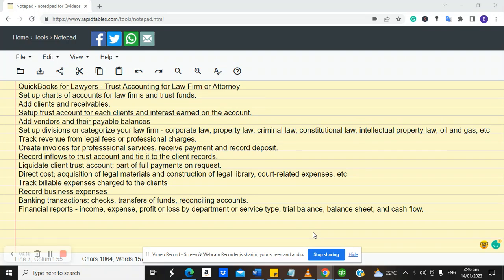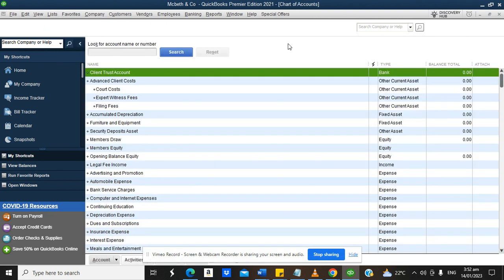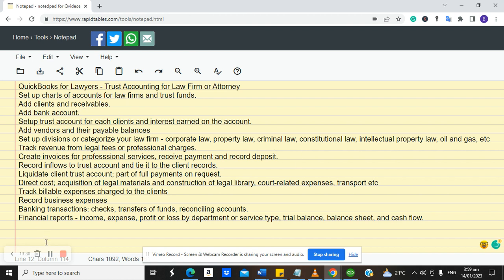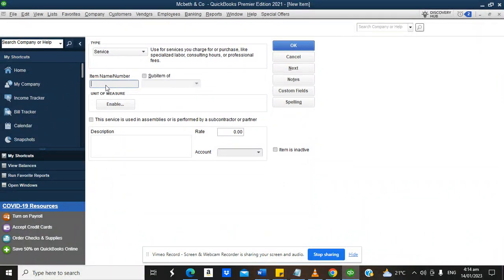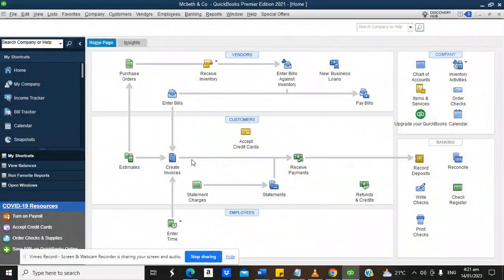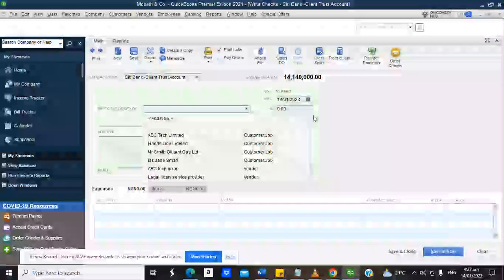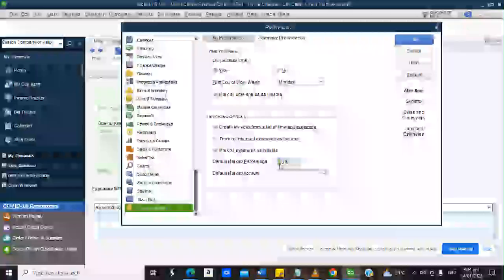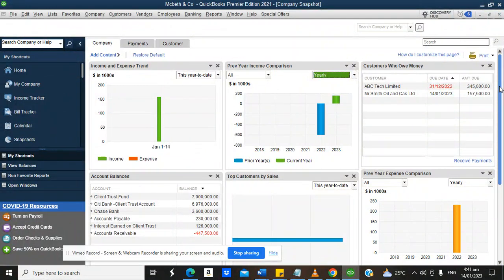Quickbooks for Lawyers - Trust Fund Accounting for Law Firms or Attorney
This video on QuickBooks for Lawyers and Trust Accounting for Law Firm or Attorney shows you how to set up a chart of accounts for your law firm and client trust funds.

Here, we look at the following course outline:

1. Set up charts of accounts for law firms and trust funds.

2. Add clients and receivables.

3.  Add a bank account for operations and a dedicated account for client trust funds.

4. Set up a trust account for each client and interest earned on the account.

5. Add vendors and their payable balances.

6. Set up divisions or categorize your law firm - corporate law, property law, criminal law, constitutional law, intellectual property law, oil, and gas, etc.

7. Track revenue from legal fees or professional charges.

8. Create invoices for professional services, receive payment, and record deposits.

9. Record inflows to the trust account and tie them to the client records.

10. Liquidate client trust account; part of full payments on request.

11. Direct cost; acquisition of legal materials and construction of a legal library, court-related expenses, transport, etc

12. Track billable expenses charged to the clients.

13. Record business expenses.

14. Banking transactions: checks, transfers of funds, reconciling accounts.

15. Financial reports - income, expense, profit or loss by department or service type, trial balance, balance sheet, and cash flow.

► Is QuickBooks good for restaurants?

I have successfully setup QuickBooks and trained beginners or managers of businesses (Nigeria, Kenya, Uganda, USA) in the following sectors:

► Professional Services
► NGO or Non-profit
► Financial Services

If you'd like to know how I can implement QuickBooks accounting software solutions for your business, connect us at 0r chat with us via Whatsapp .

We can help you customize QuickBooks for:
► Invoicing
► Payment
► Tax
► Banking
► Inventories
► Expenses
► Reporting
► User management and control
► Backup
► Cloud hosting.